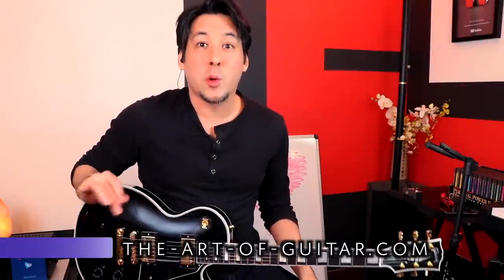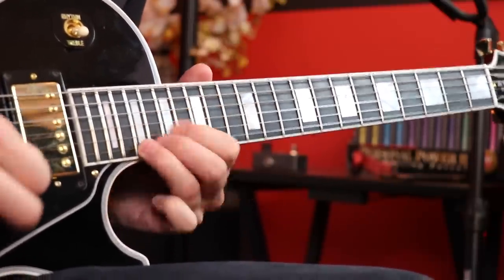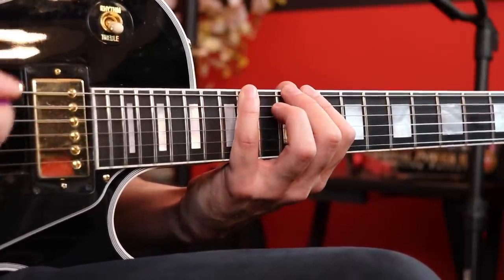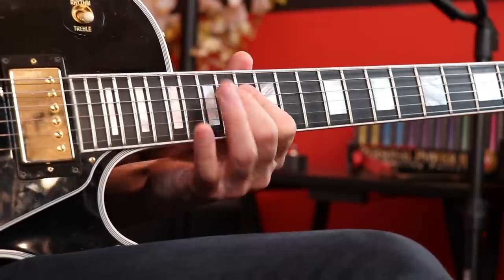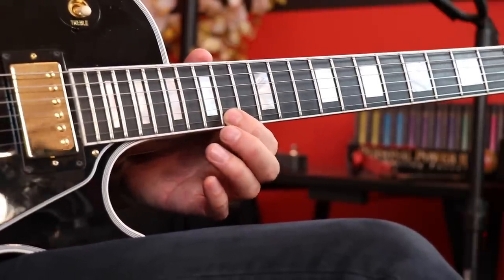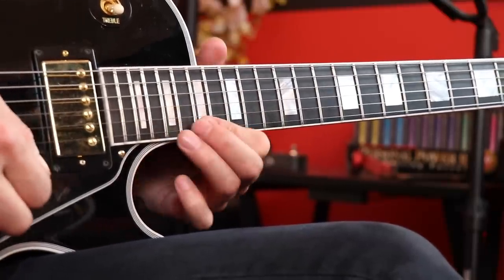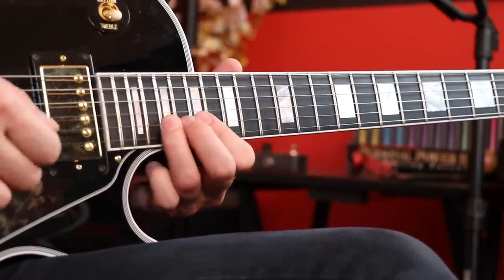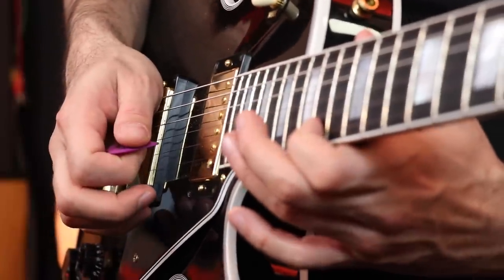No More Faking This Lick #2 -Crazy Train Solo Ending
This is the closest I've ever been to playing this correctly. It's about time. :)